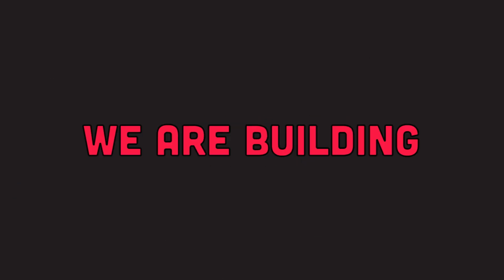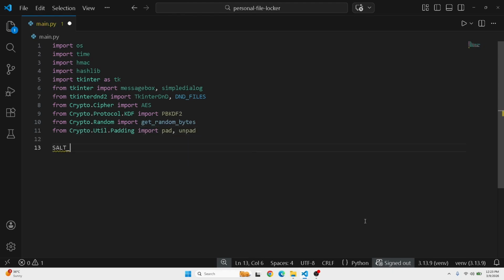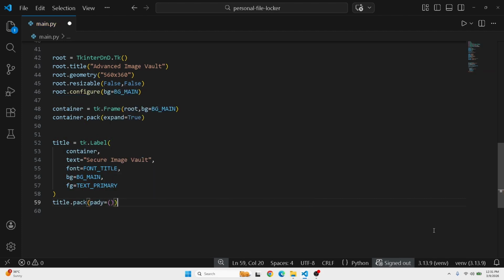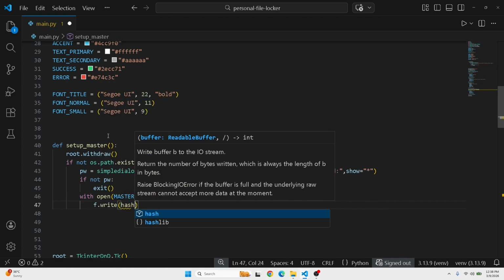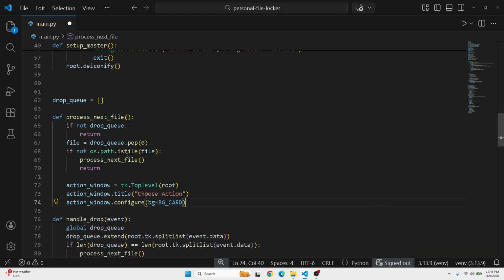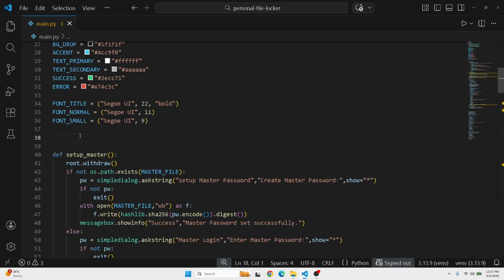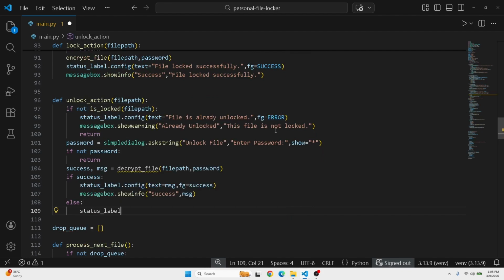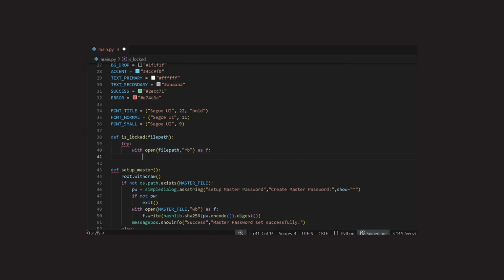I Built My Own File Locker App That No One Can Crack 🔒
I built a secure file locker using Python that can instantly encrypt and decrypt files. Just drag and drop a file, set a password, and it becomes completely locked.

This project uses real security techniques such as AES encryption, PBKDF2 key derivation, and HMAC verification to ensure files remain protected.

Features:

Drag & drop file locking

AES encryption

Password protection

Master password login

Protection against brute-force attempts

This is a great Python project for anyone interested in cybersecurity, encryption, and building practical security tools.